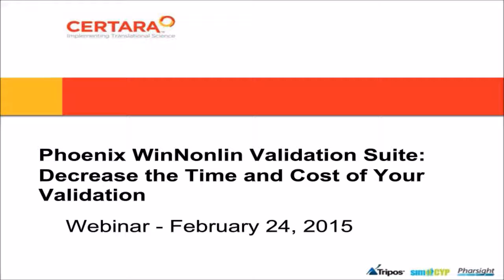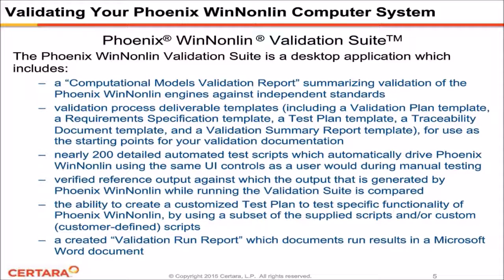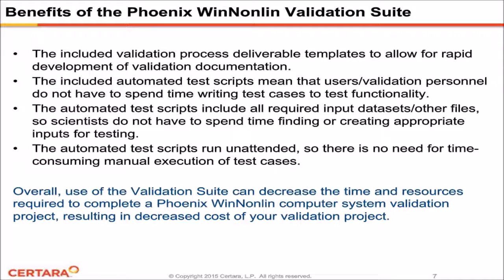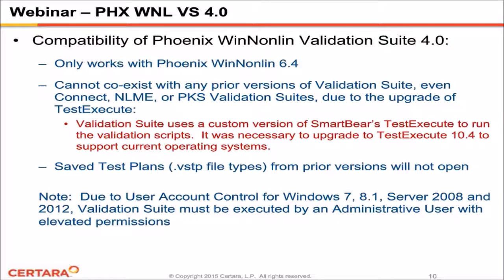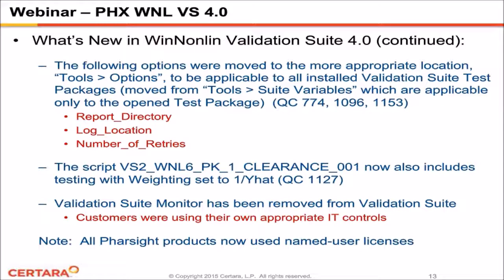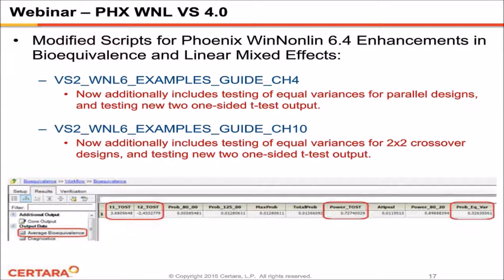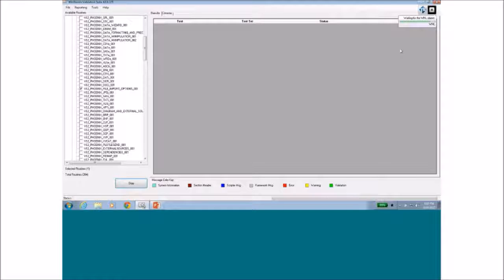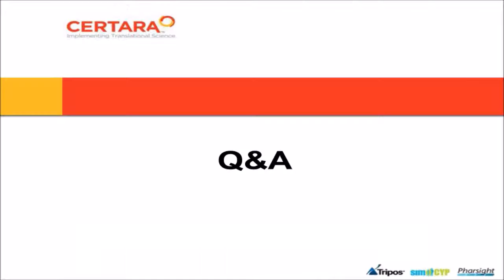Phoenix WinNonlin Validation Suite: Decrease the Time and Cost of Your Validation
Do you or your company spend weeks or months manually performing the necessary steps for software validation?

In this webinar, the Certara team discussed the requirements for computer system validation, how it’s performed, and how Certara's validation products can significantly reduce the time, resources, and cost of the on-site validation of your Phoenix WinNonlin computer system.

Debra Fontana, Quality Assurance Manager, and Linda Hughes, Principal Software Engineer, also presented the Phoenix WinNonlin Validation Suite, which includes nearly 200 automated test scripts to minimize test case preparation and execution time, and five validation document templates to speed document preparation. The updates included in Phoenix WinNonlin Validation Suite 4.0, for use in testing Phoenix WinNonlin 6.4 (part of the Phoenix 1.4 platform), were discussed.